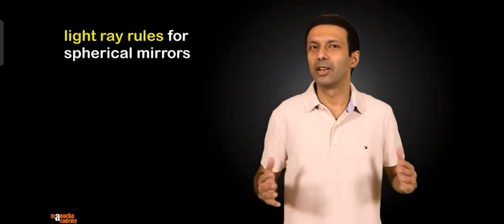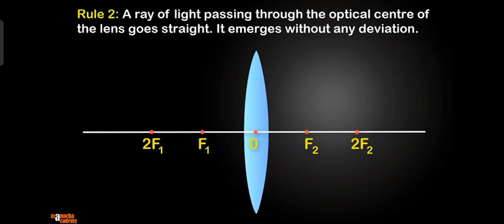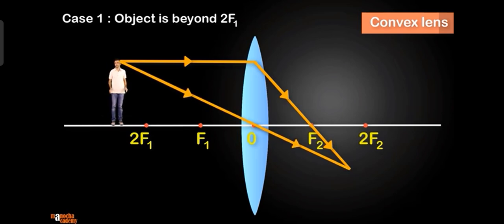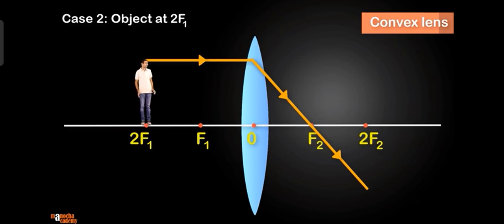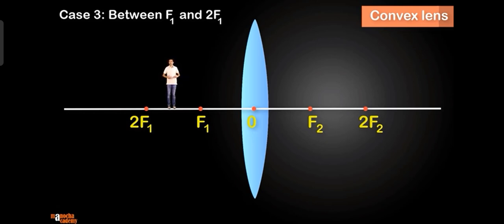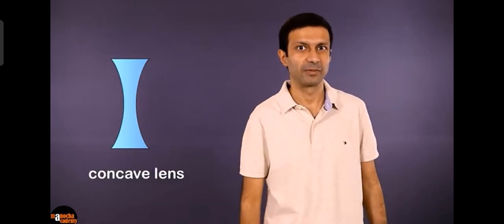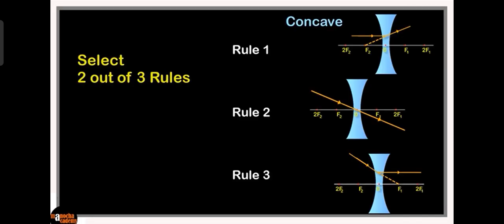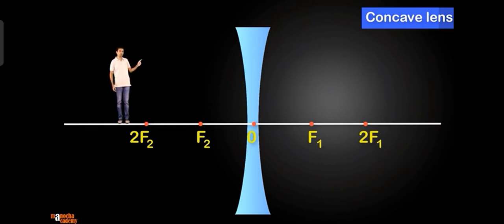refraction of light # By Niraj sir